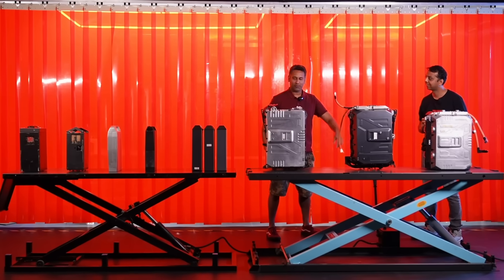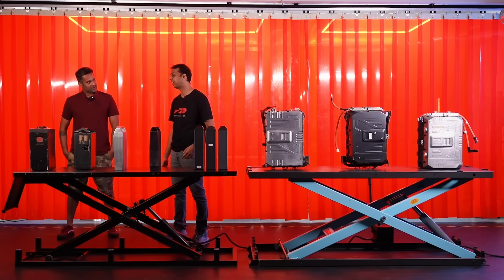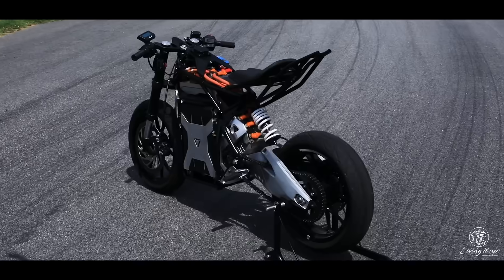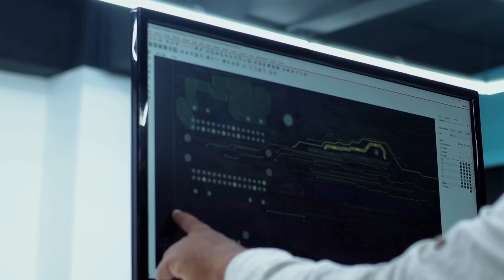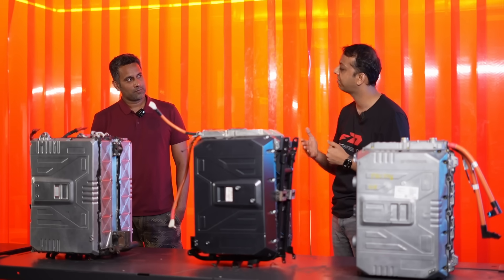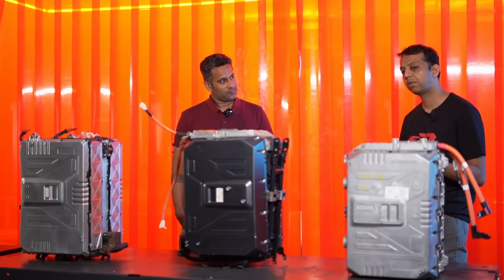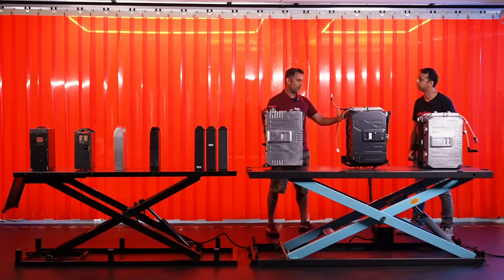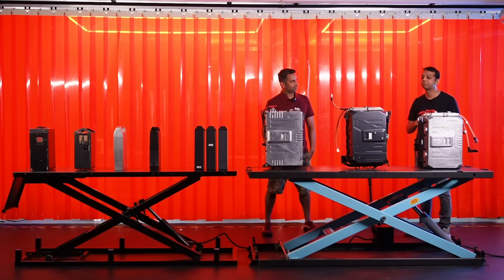Decoding Ultraviolette's Battery Tech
Recently, an F77 owner crossed 1,00,000 km in just 17 months with the battery retaining over 96% of the original rated capacity!

What makes Ultraviolette's battery tech so robust and reliable?

In this video, Sagar Sheldekar & Ultraviolette CTO Niraj Rajmohan take a deep dive into what’s changed, why it matters, and how each generation brought us closer to the machines you see today.

From our earliest modular battery packs in 2016 to the insane SRB-10 Fixed packs in 2023, here is a look at how Ultraviolette’s battery tech has evolved - cell by cell, pack by pack, decision by decision.

Years of testing & refining to build Asia's largest battery pack that's safer, smarter, and built to perform.

While everyone loves the ballistic performance, the real story is about what powers it.